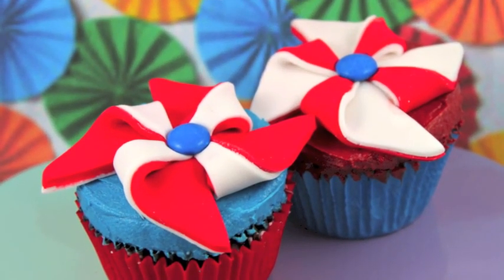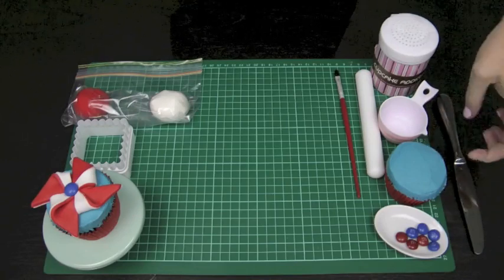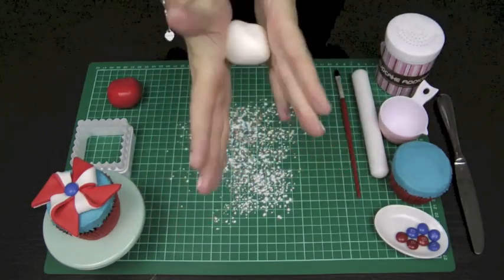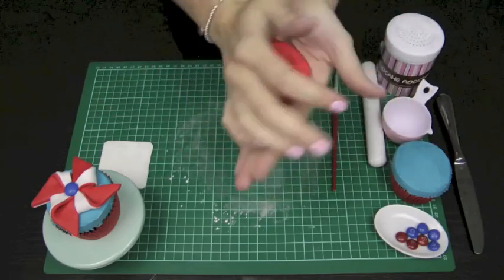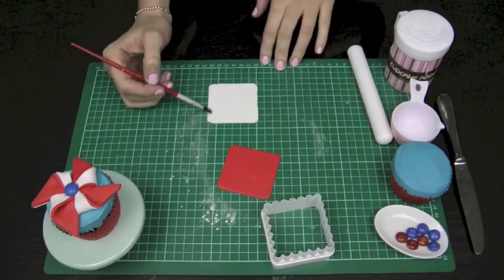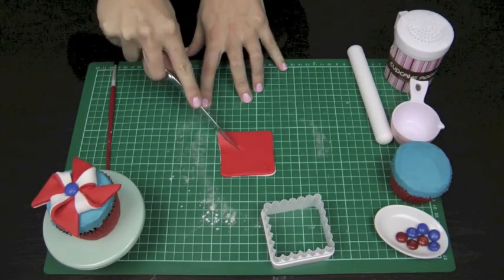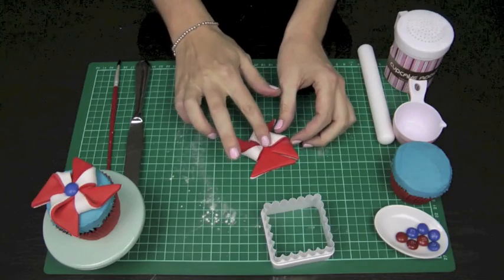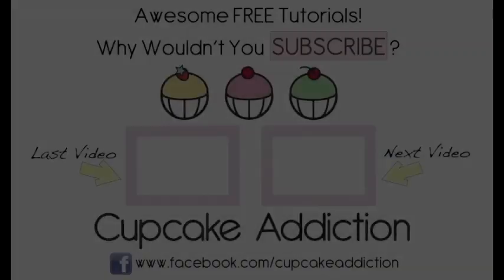Make Pinwheels (Windmills) for Independence Day Cupcakes - A Cupcake Addiction How To Tutorial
Learn how to make Easy, Cute Pinwheels for the top of you cakes and cupcakes! Perfect for carnival or fair themed events, and in these colours, great for 4th of July celebrations!

Tools & Equipment:
Square cookie cutter (I used a 2.5" or 6.5cm)
Paintbrush
Water
Fondant roller (a regular rolling pin will do)
Knife
Cornflour (or icing sugar to prepare your surface)

Ingredients:
Cupcake, frosted (optional)
Red & blue m&m's
Red & white fondant or modelling chocolate

xx Elise